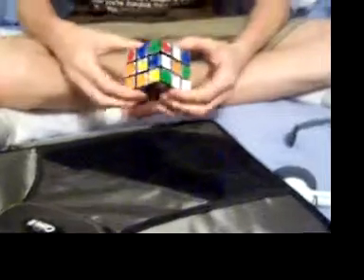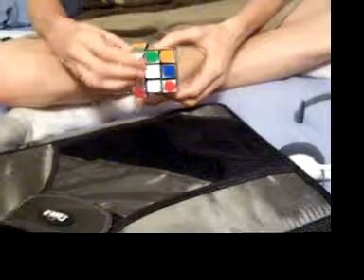Rubiks cube solved in 40 seconds.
My personal best is 29, but after 2 months without solving it, this is a really good shot.